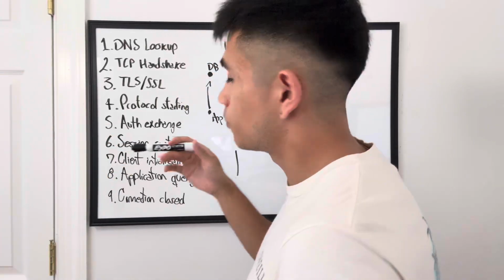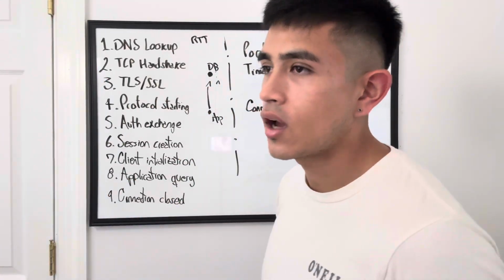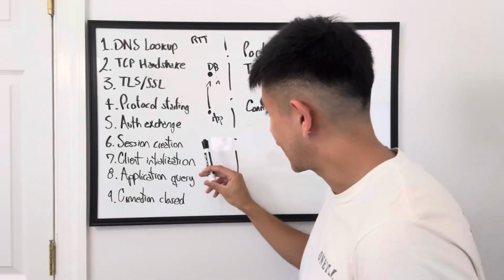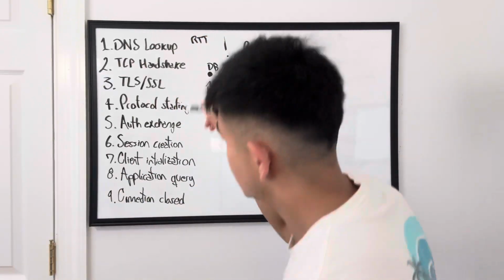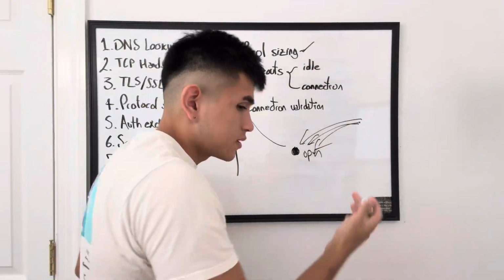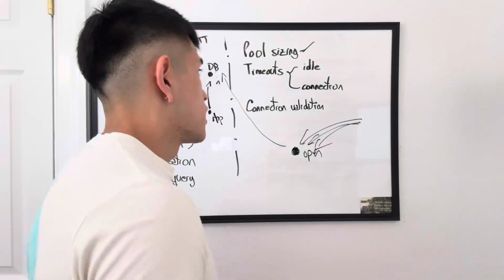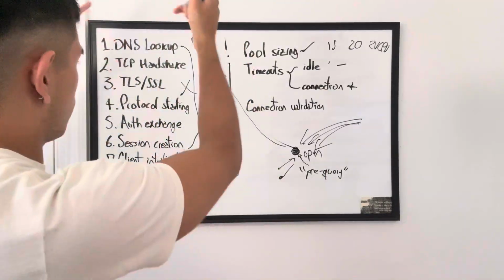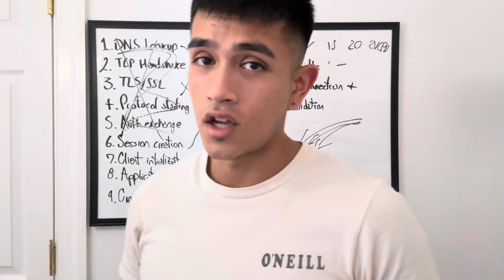Why You Need Connection Pooling | Do This Now in Your App